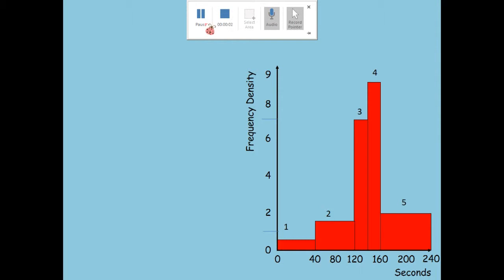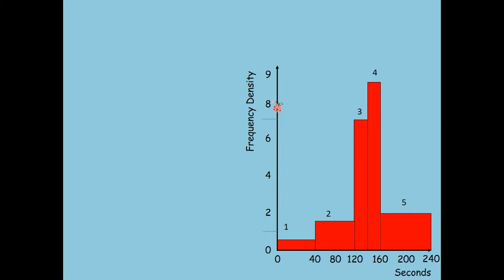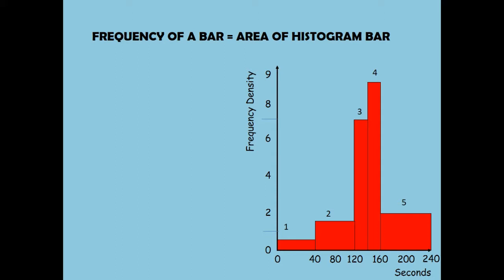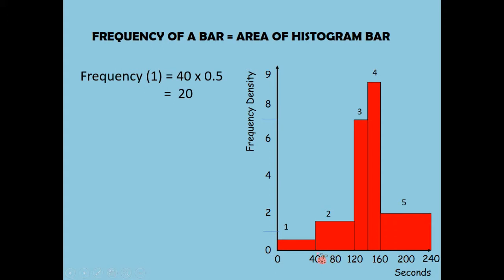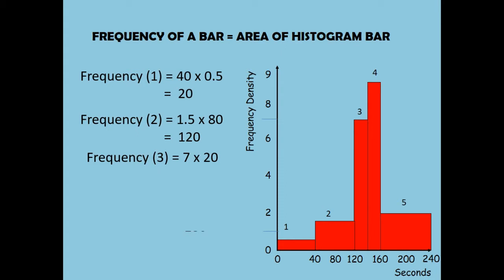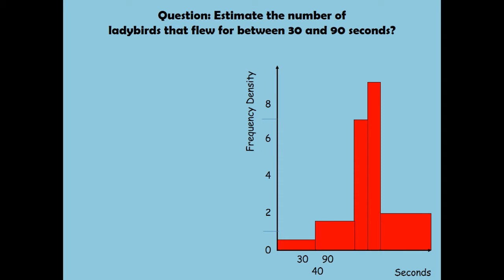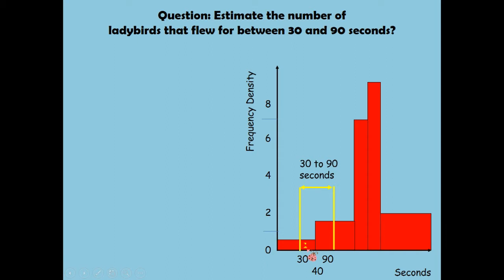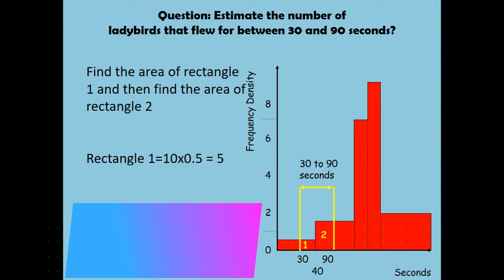Interpretating Histograms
How to find the frequency given a histogram